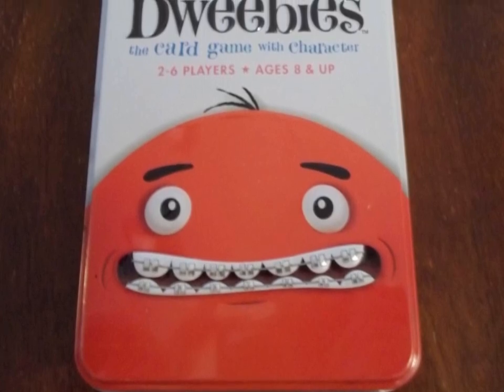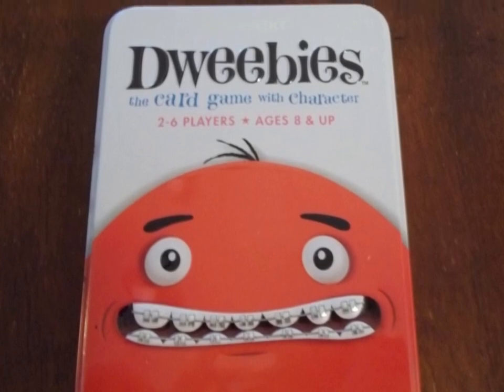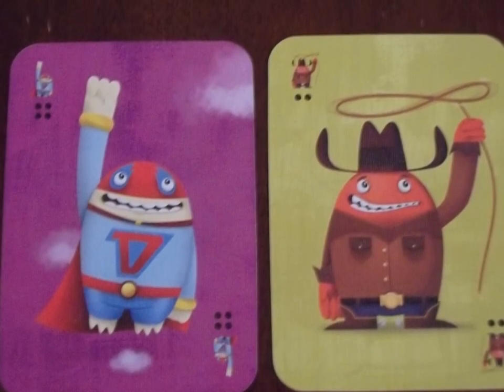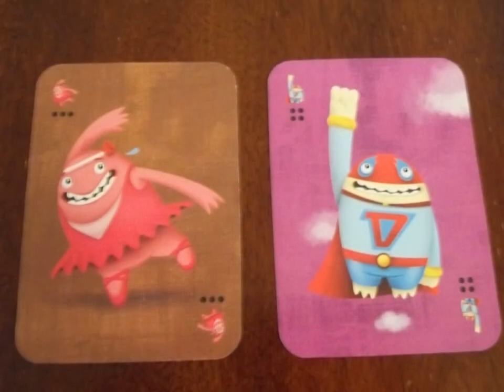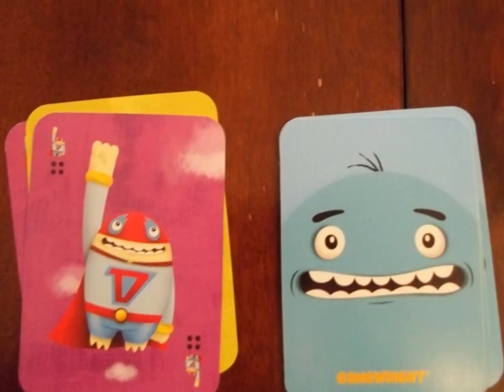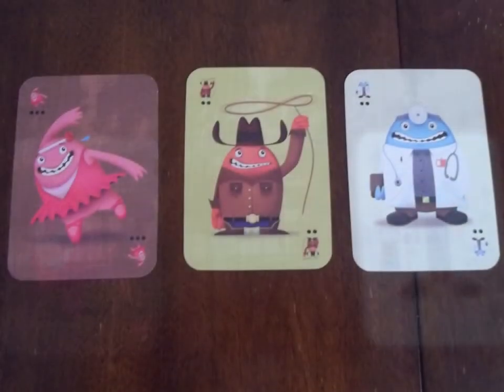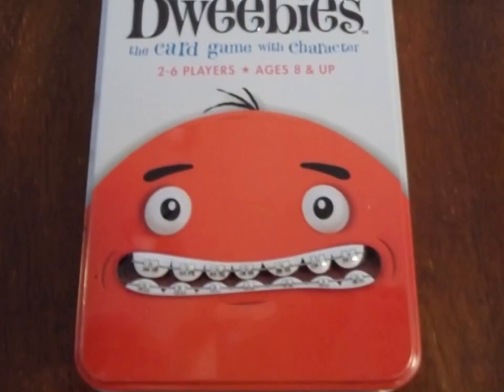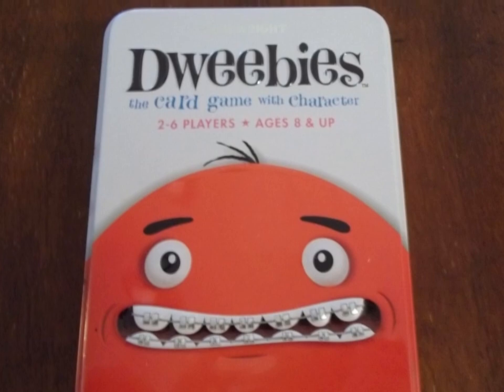Dweebies Overview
A quick overview of Dweebies